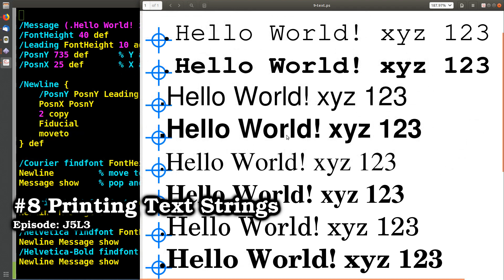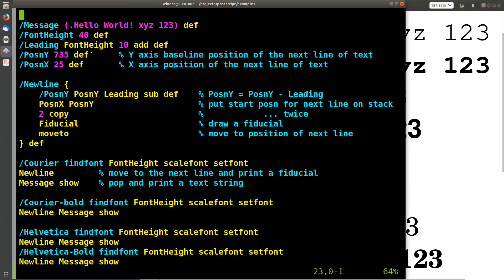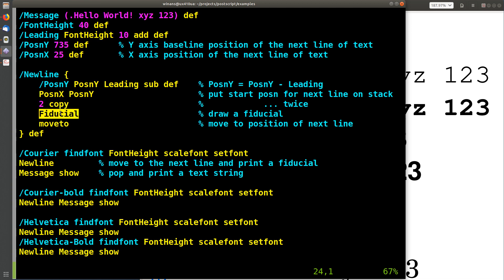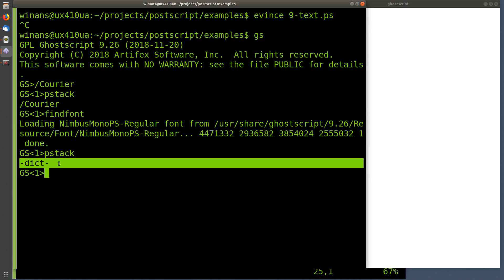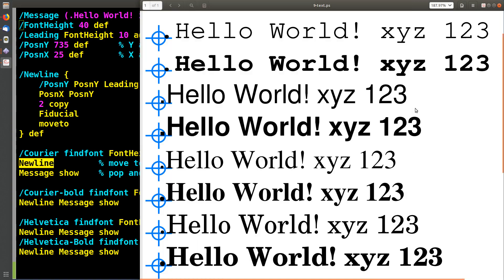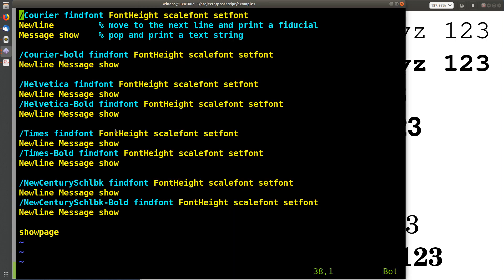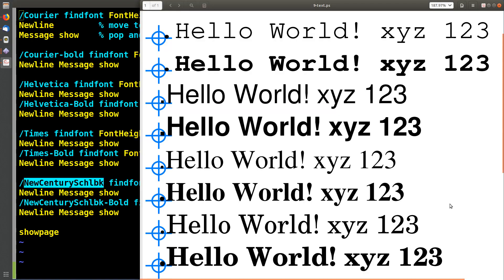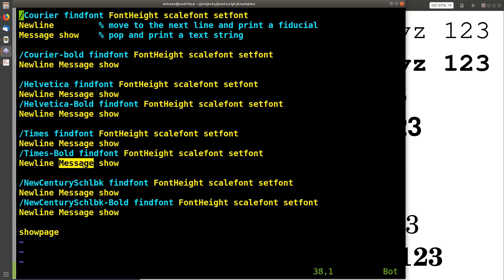Postscript #8 Drawing Text Strings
How to specify fonts and their sizes and then position and draw text on a page.

Episode: J5L3